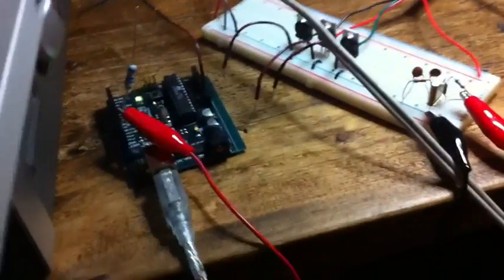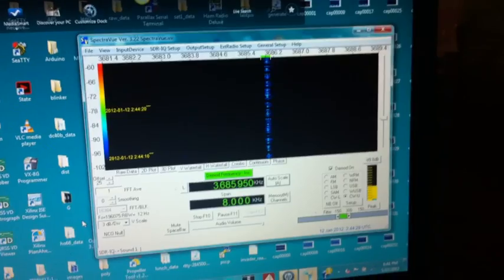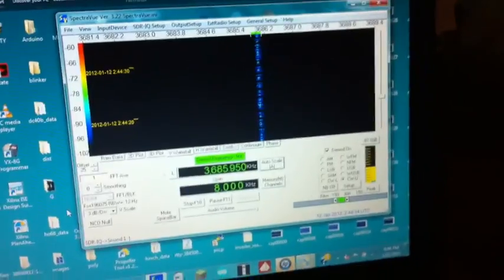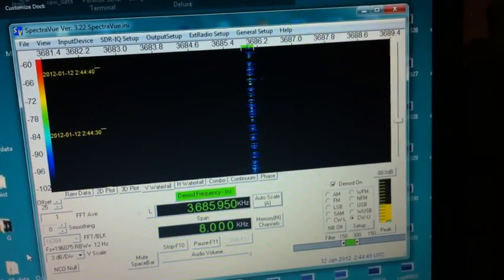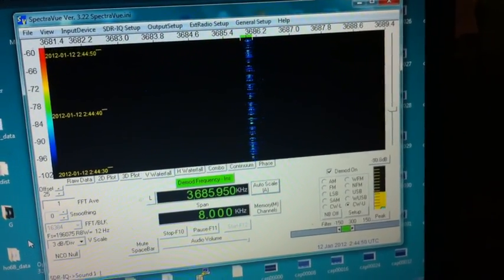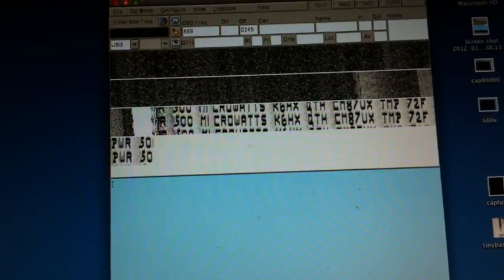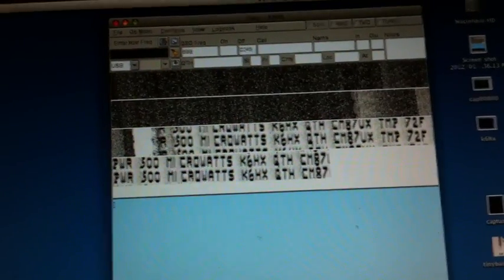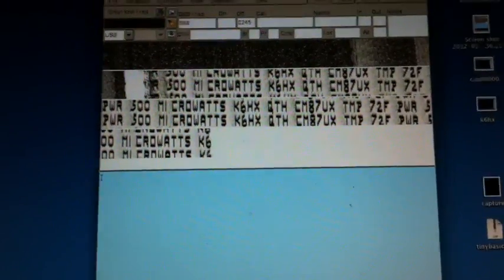Hellduino: Sending Hellschreiber from an Arduino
Yesterday's fun 30 minute project was tacking together a version of KD1JV's wireless Morse thermometer oscillator.  Today, I thought that perhaps I could write some code to send Hellschreiber.  It's straightforward, and worked!